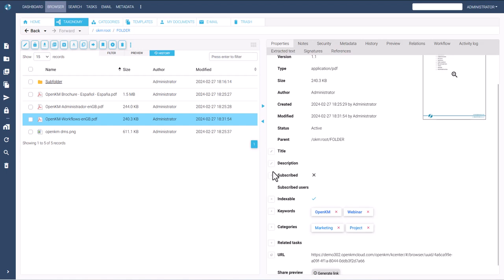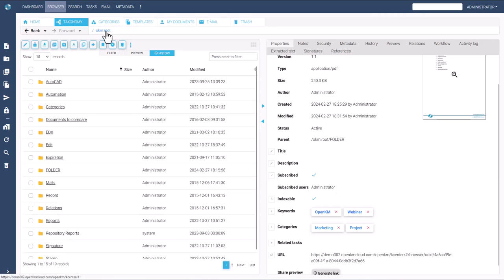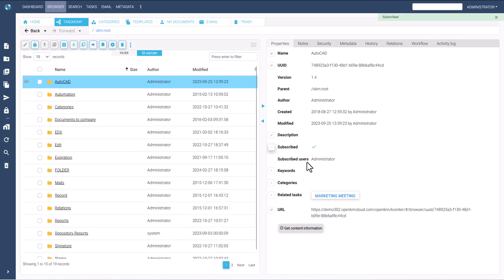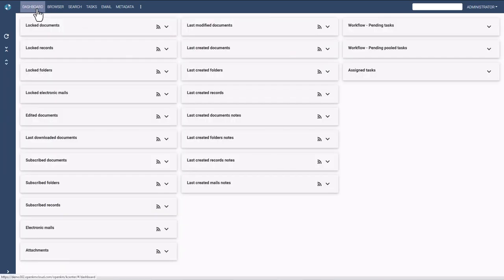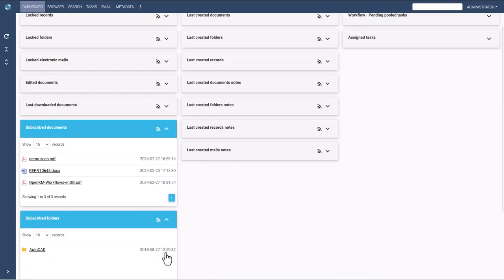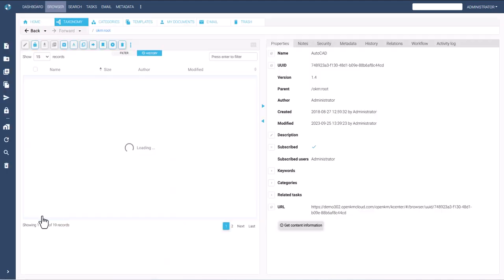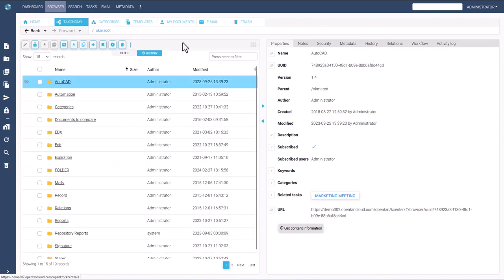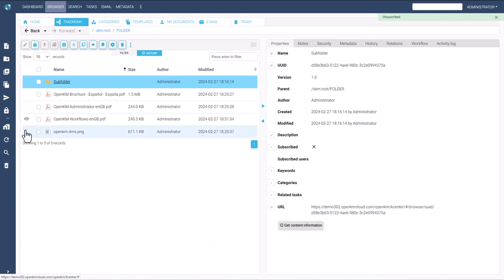OpenKM - Subscription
In this brief video, we show how to use the subscription service. This simple video is part of the OpenKM End User Manual.